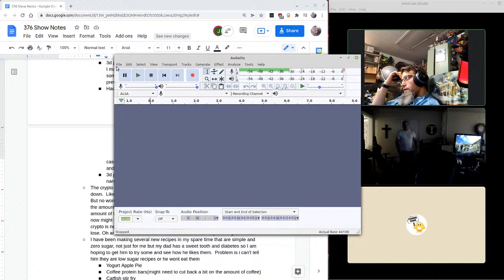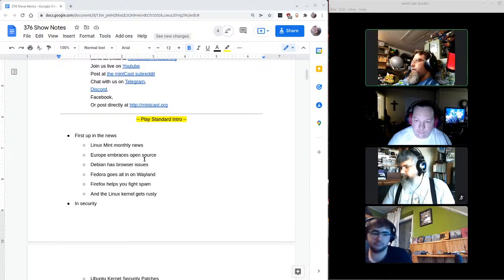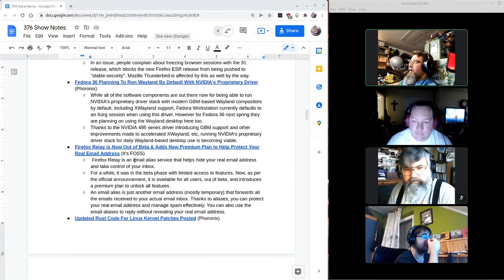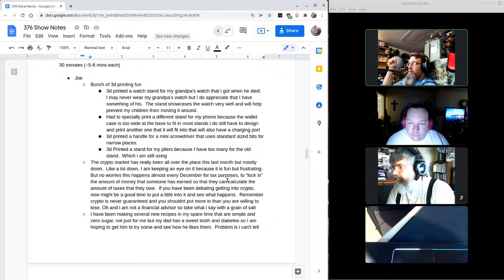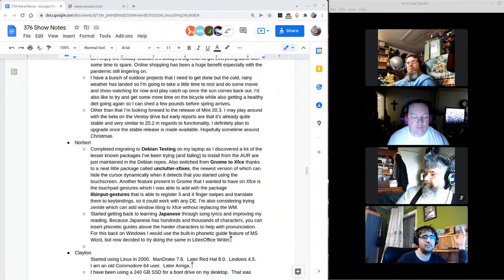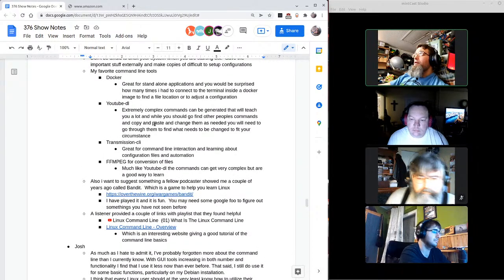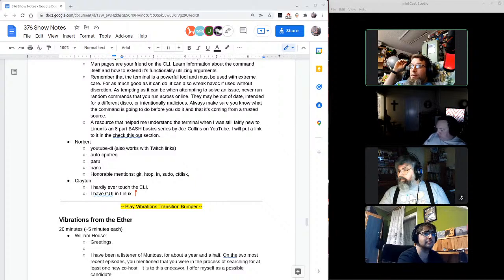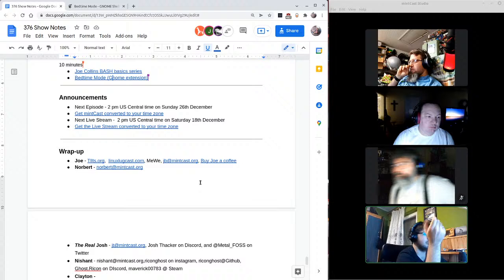mintCast 376 Livestream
Unedited, live goodness. Our bi-weekly take on all the things!

mintCast is “The podcast by the Linux Mint community for all users of Linux.” As a community-driven podcast, we like to have as much involvement from special guests as possible. We love to have folks from the Linux Mint community with us on the podcast, or join in the fun however they’re comfortable contributing.